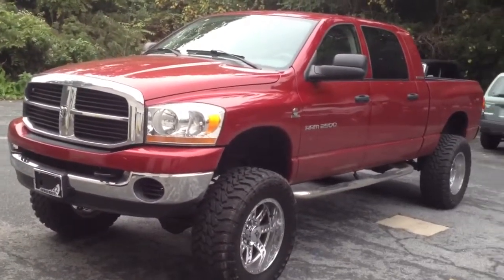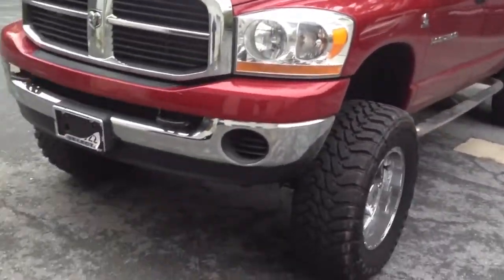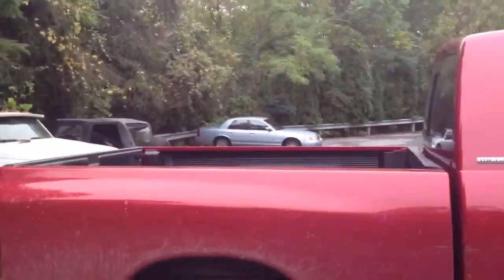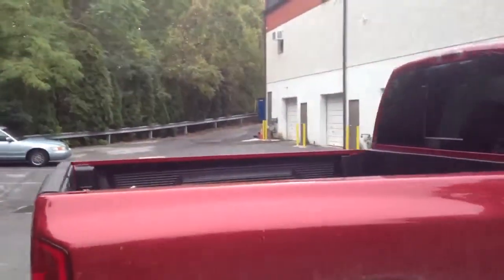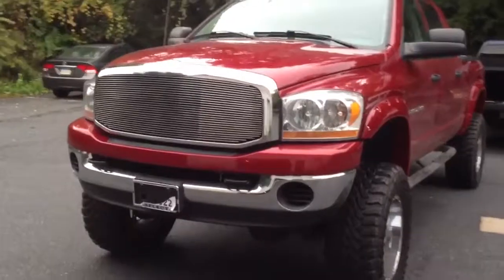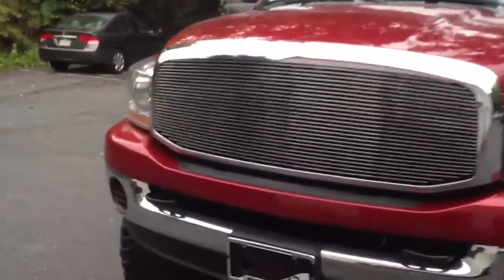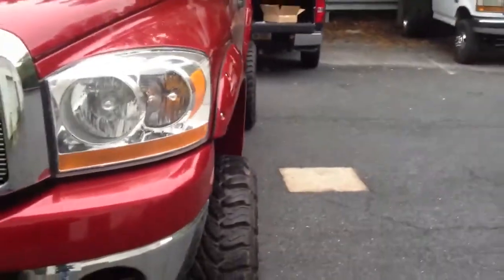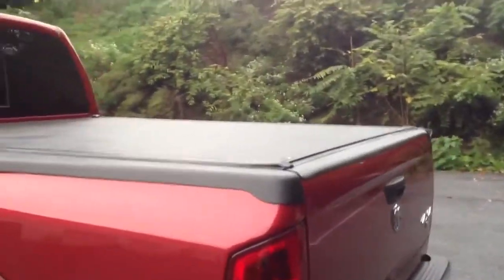Lifted RAM 2500 Bak Roll-X T-Rex grille painted Bushwhacker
This truck came in with an 8 inch lift and 37 inch tires that stuck out about 5 inches. The customer needed something to block the mud from covering the sides of the truck as well as a great cover for the bed. We installed a set of paint matched Bushwhacker pocket flares, a Bak roll-X hard rolling tonneau cover, Bushwhacker bed caps, and a T-Rex billet grille.